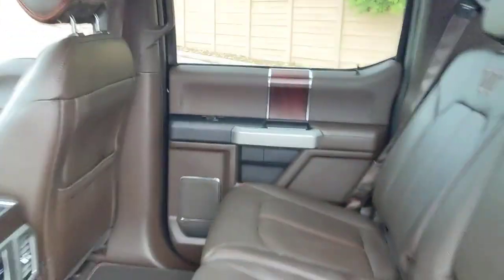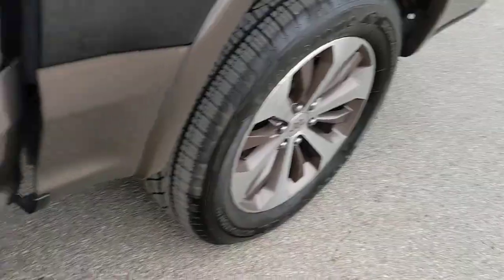2016 Ford F-150 San Antonio, Austin, Houston, Dallas, Boerne, TX BC12393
2016 Ford F-150 King Ranch

Gunn Acura
11911 IH 10 W

Odometer is 625 miles below market average!CARFAX One-Owner.Black 2016 Ford F-150 King Ranch 6-Speed Automatic Electronic 4WD 3.5L V6 King Ranch